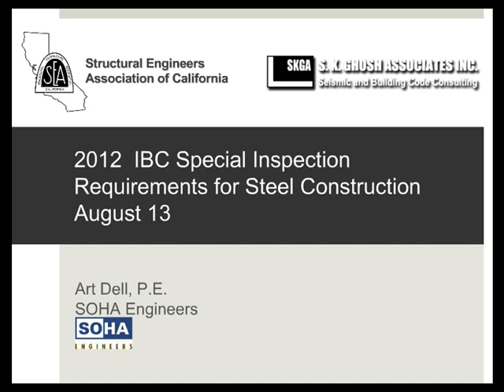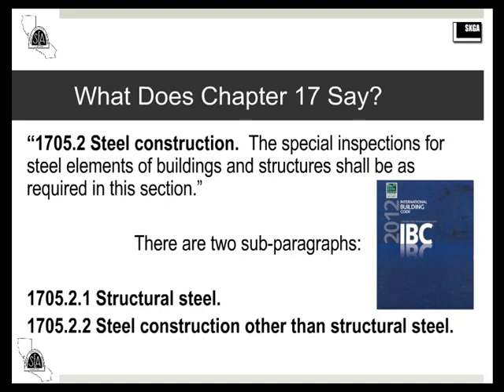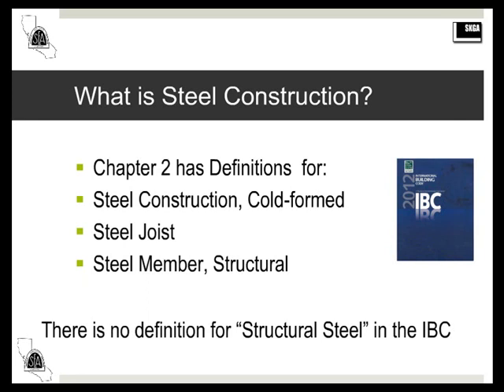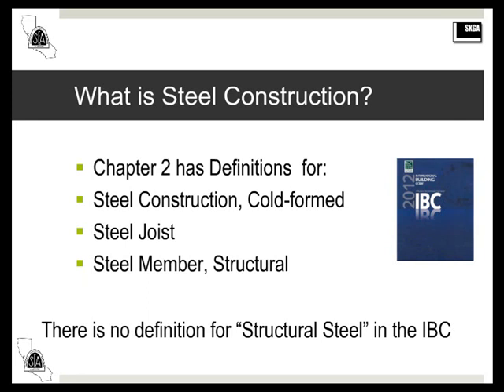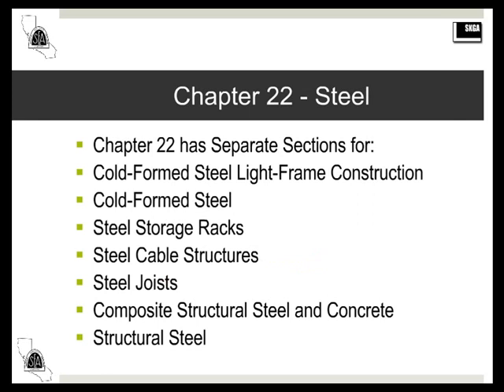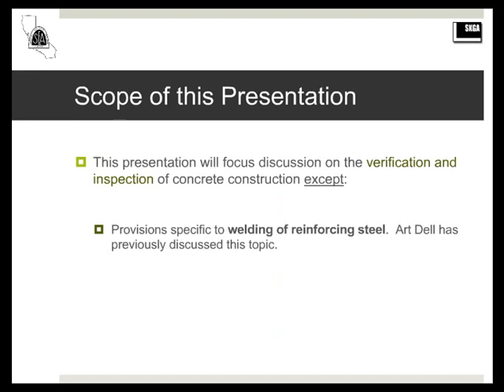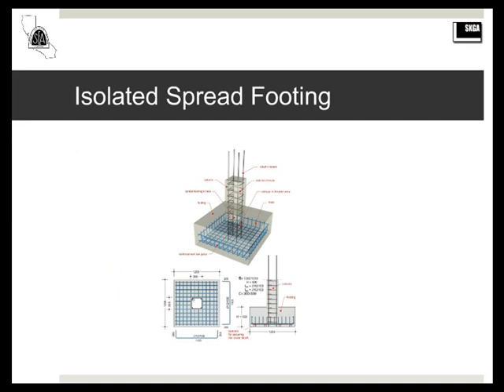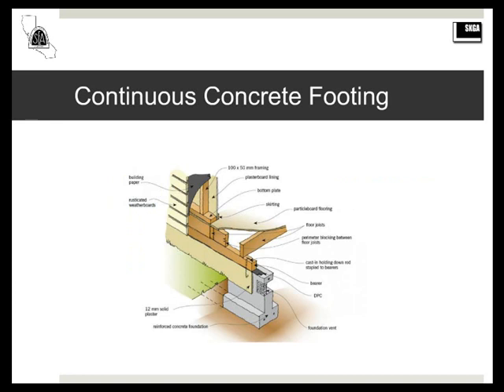Special Inspection Requirements for Steel and Concrete: The Dos and Don'ts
Steel: As has been the case for steel used in the seismic force-resisting system since the 2006 IBC, the special inspection and testing requirements for all structural steel are now included in the 2012 IBC only by reference to the quality assurance provisions of AISC 360, Chapter N.  This represents a major change in both the terminology used for the frequency of inspections, and the way welding and bolting inspection tasks are defined.  This webinar compares and contrasts the new provisions with the old, and points out how inspections for some commonly used steel elements may no longer be appropriately covered.

Concrete: Concrete is now the only material other than cold-formed steel, which has special inspection requirements still included in 2012 IBC Chapter 17, although testing requirements are by reference to ACI 318-11, which in turn references multiple ASTM specifications. The all-important 2012 IBC Table 1705.3, Required Verification and Inspection of Concrete Construction, is discussed in detail. Significant changes from the 2009 IBC will be pointed out. In that context, the inspection of concrete anchors is discussed in particular.